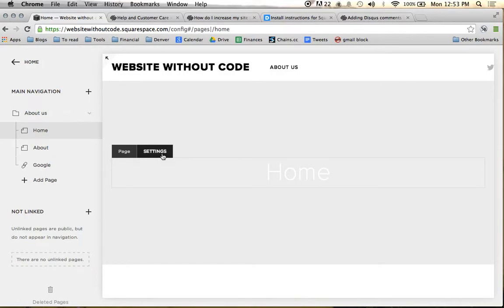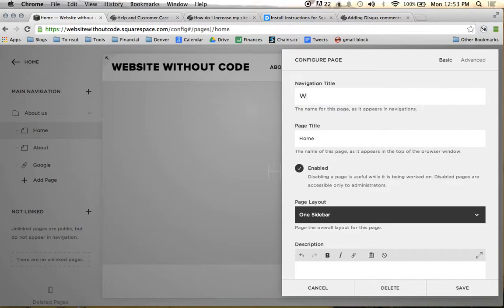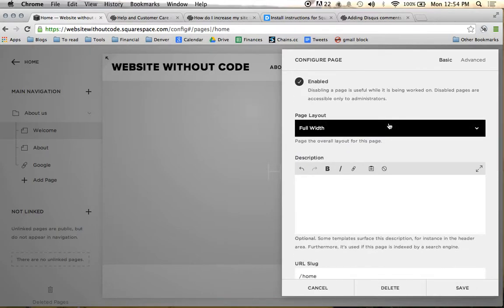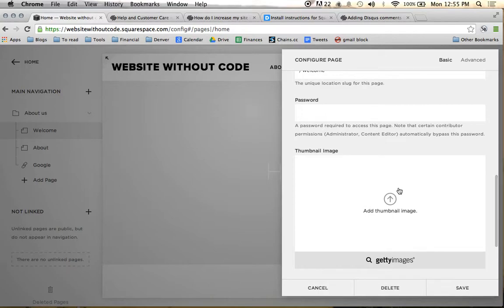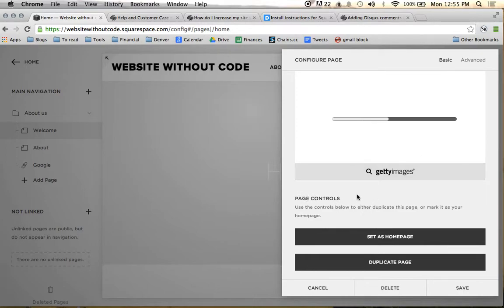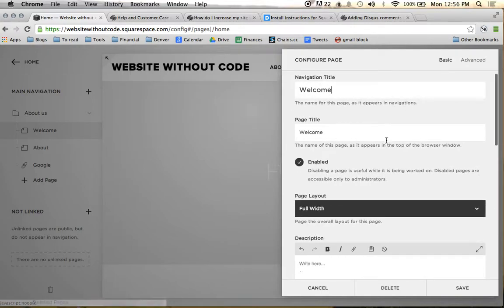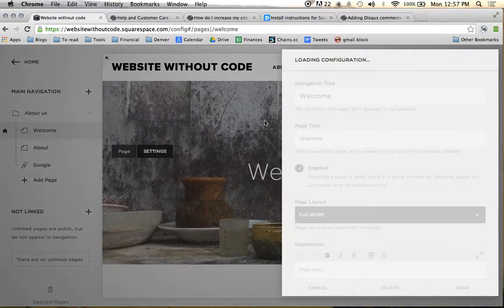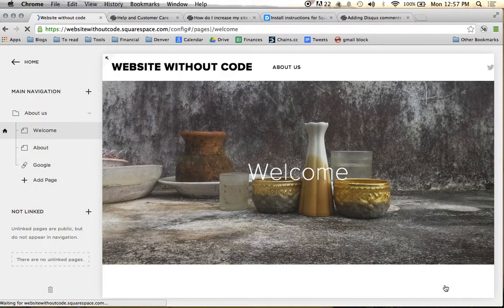Squarespace 7 Page Settings Tab